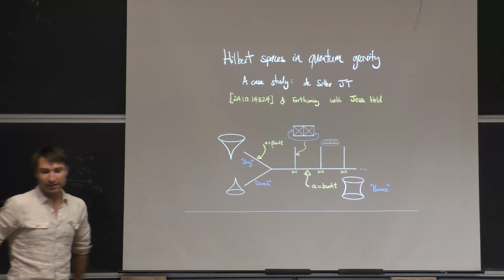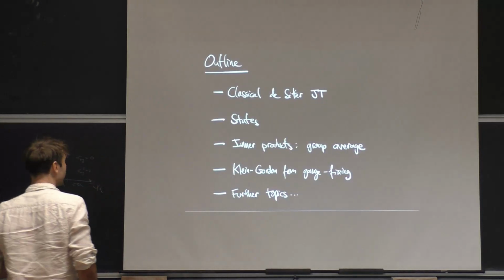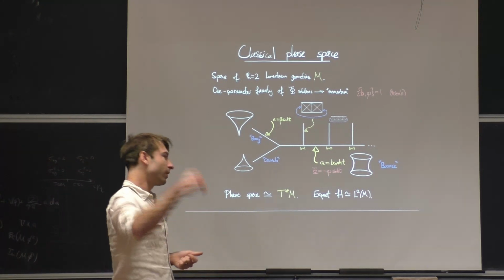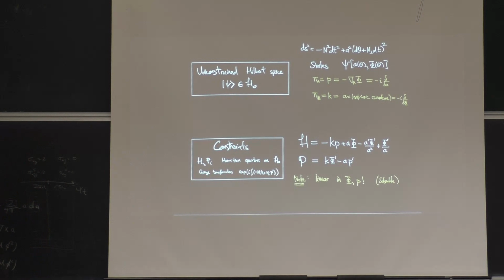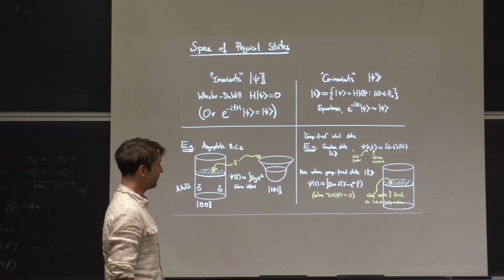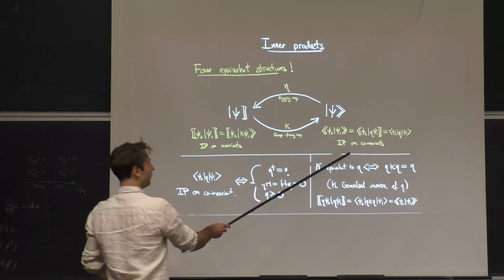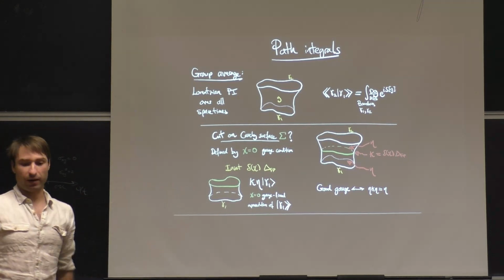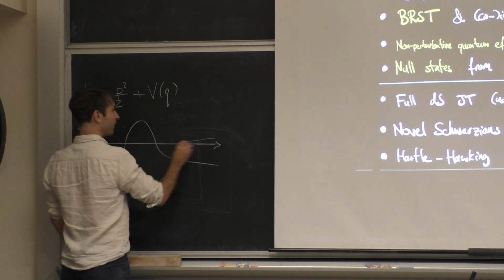Henry Maxfield (Stanford): de Sitter JT: a case study for canonical quantum gravity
Presented as part of the Berkeley Center for Theoretical Physics string theory / HEP-QIS seminar on Dec 11, 2024.